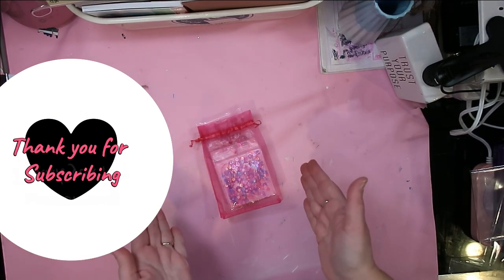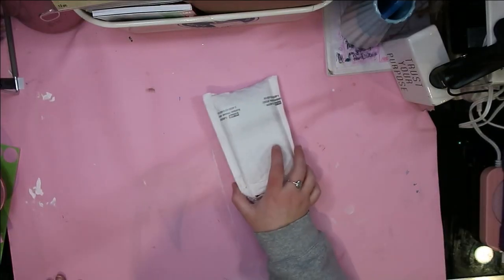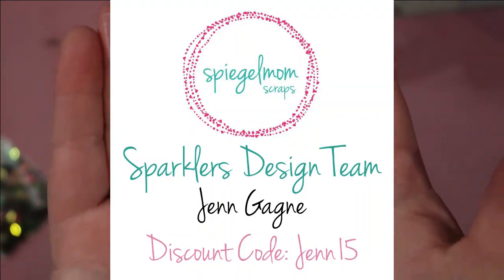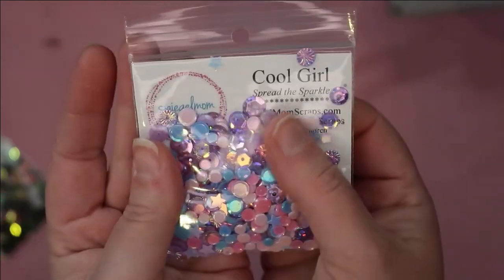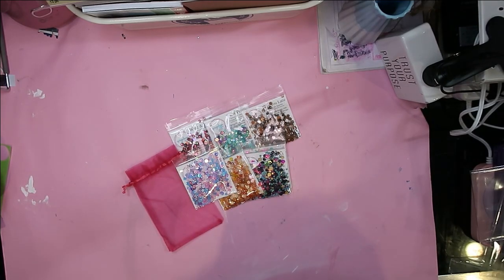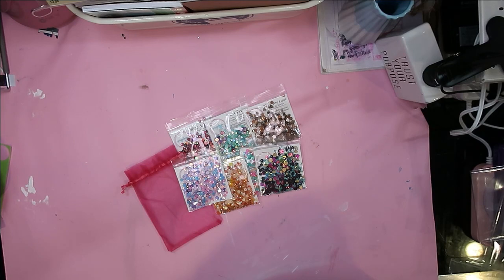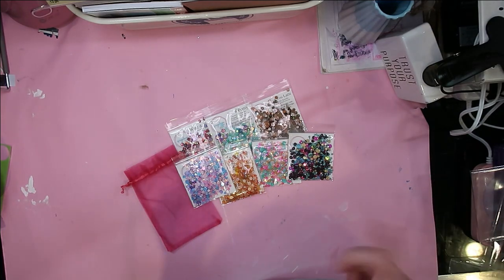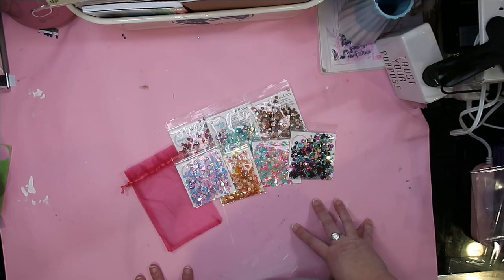Happy Mail!!! Unboxing of ‎SpiegelMom Scraps Sequins! January Surprise Release, and February Mixes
@spiegelmom_scraps4813 spiegelmomscraps